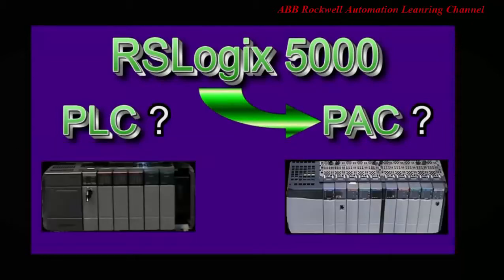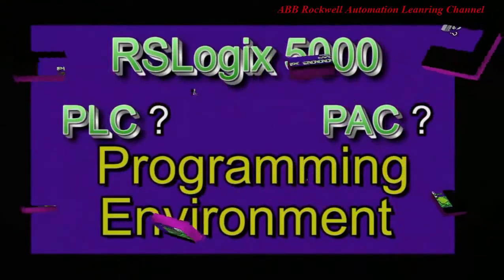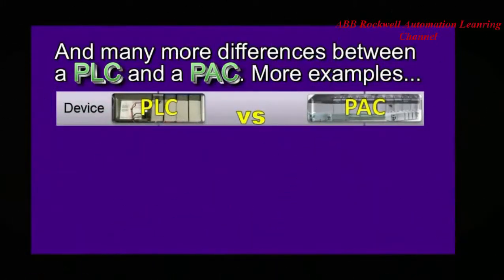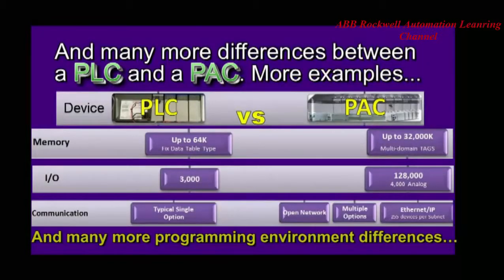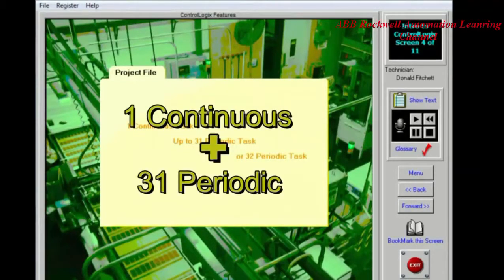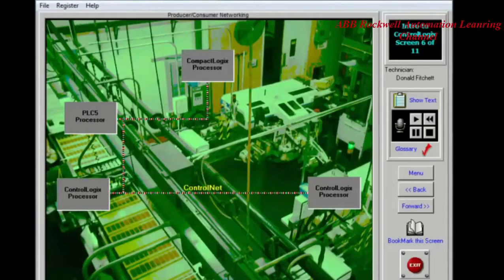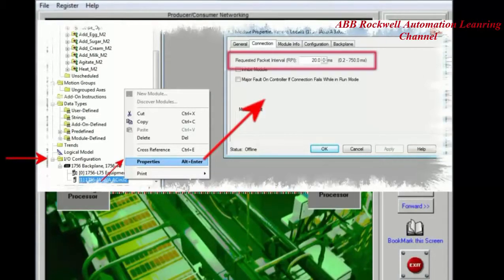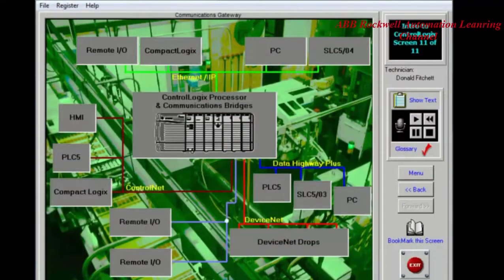What is RSL